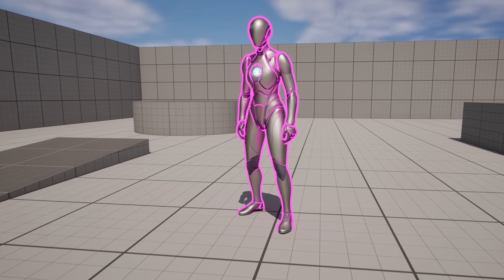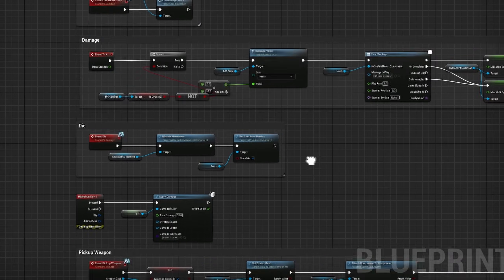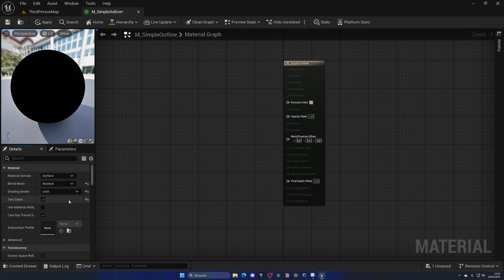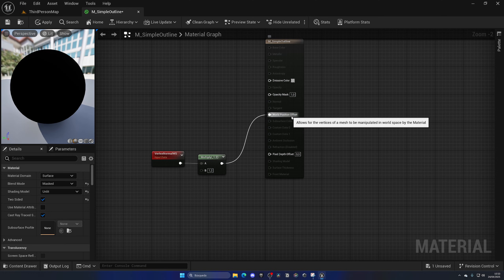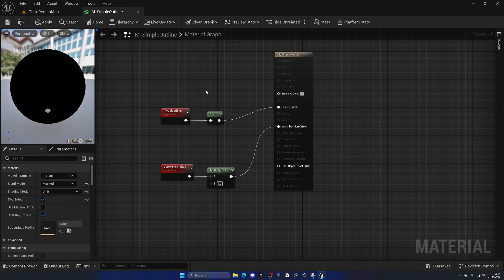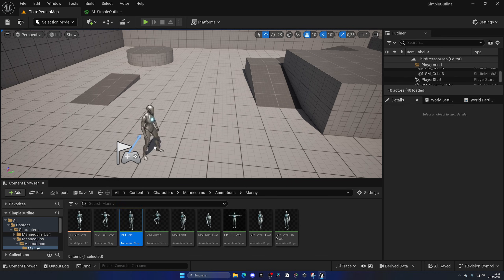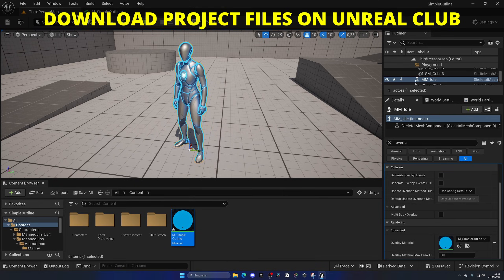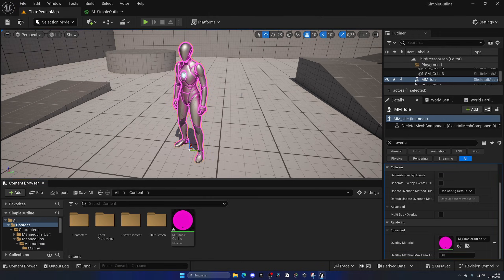How to Make a Simple Outline Material in Unreal Engine 5 (In 3 Mins!)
Hello guys, in this quick and simple video we are going to check out how to make a simple outline material in Unreal Engine 5

unreal engine 5,ue5 simple outline material,tutorial,quixel,megascans,unreal engine add simple outline material to actors,simple outline to skeletal meshes,unreal engine 5,ue5 interaction outline